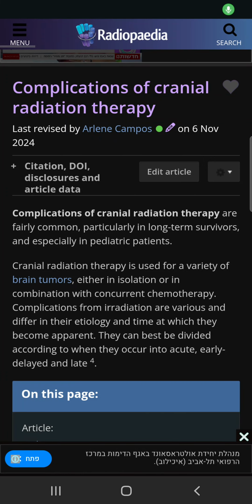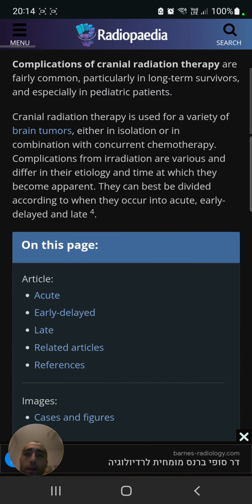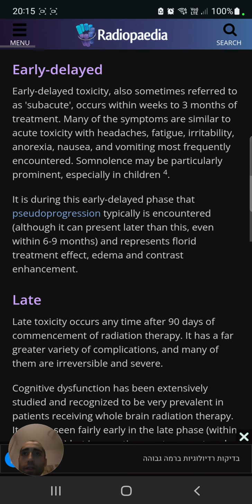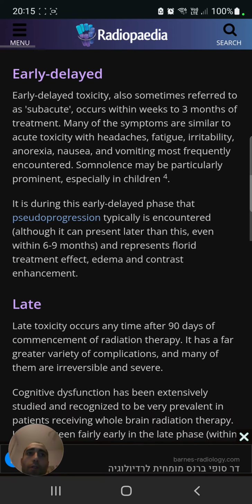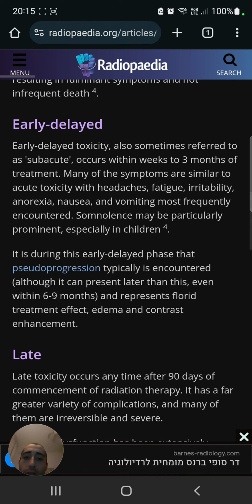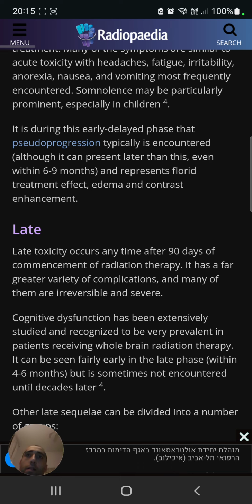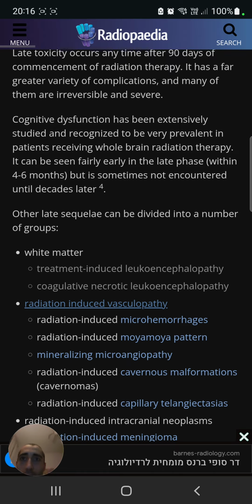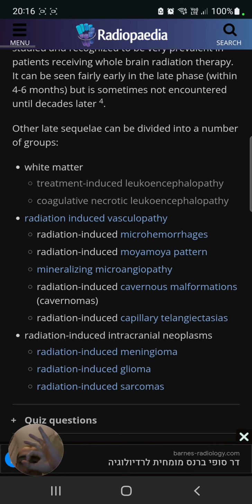Neuroradiology - Complications of cranial radiation therapy